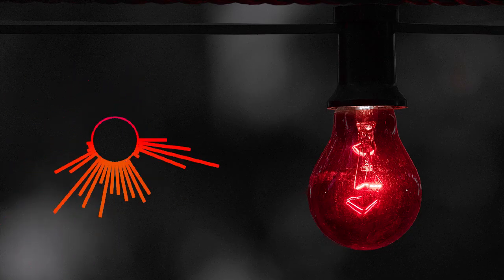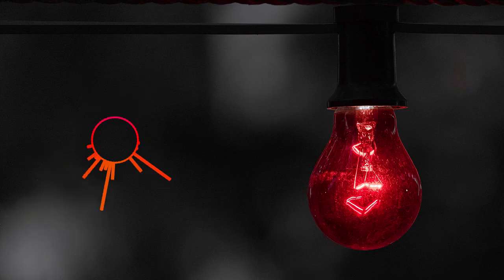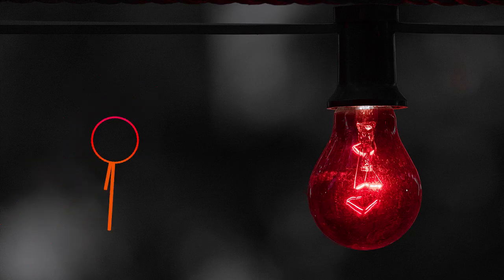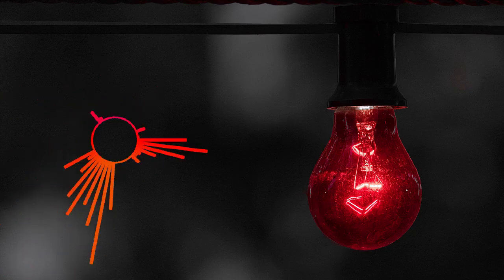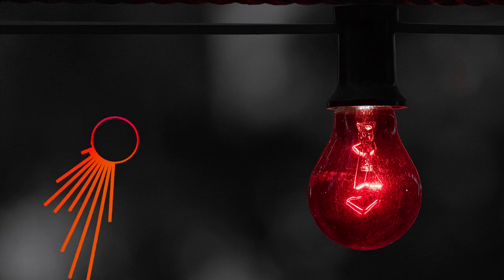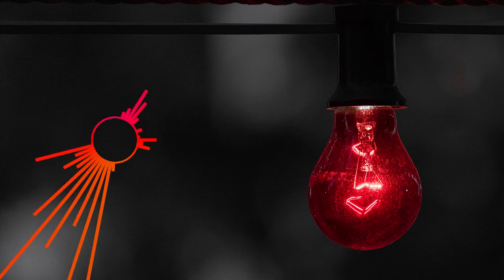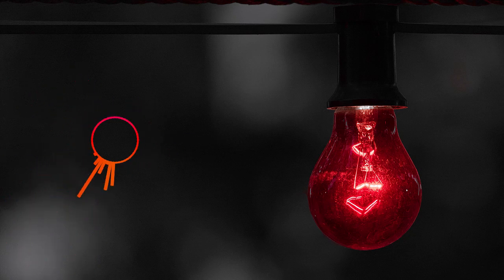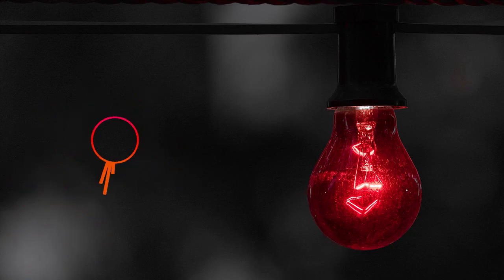CALT - 4. TYPES OF LIGHTING SYSTEMS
🔦 The 4 Types of Lighting Systems Explained | Apprentice Lighting Training 💡
Welcome back to your Lighting Technician Training Series! In this lesson, we break down one of the most important fundamentals you'll need in the field:
👉 The Four Main Types of Lighting Systems you’ll work with on the job.

Whether you're just starting as an apprentice or preparing for your first installation or upgrade, understanding the different lighting types is essential for diagnosing issues, replacing parts, and making smart, safe decisions.
💡 What You’ll Learn in This Video:

    The differences between Incandescent, Fluorescent, HID, and LED systems

    How each type of light works

    Where each lighting type is commonly used

    Which systems require ballasts or drivers

    How to identify lighting systems on the job

🔎 Quick Breakdown of Lighting Types:

    Incandescent – The classic bulb; simple but inefficient

    Fluorescent – Common in offices and garages; needs a ballast

    HID (High-Intensity Discharge) – Powerful outdoor and industrial lighting

    LED (Light-Emitting Diode) – Energy-efficient and quickly becoming the standard

We’ll walk through how each system operates, what makes it unique, and what components (like ballasts or drivers) you need to keep in mind.
🧰 Why This Lesson Matters:

As a lighting apprentice, you’ll face real-world questions like:

    “Does this fixture need a ballast?”

    “Can I upgrade this to LED?”

    “Why is this HID light not starting?”

This video gives you the working knowledge to answer those questions and perform your tasks confidently.

📘 Next Up:
In the next session, we’ll dig deeper into the mechanics of each lighting system — plus how to troubleshoot and install them safely.

💬 Got questions? Drop them in the comments.